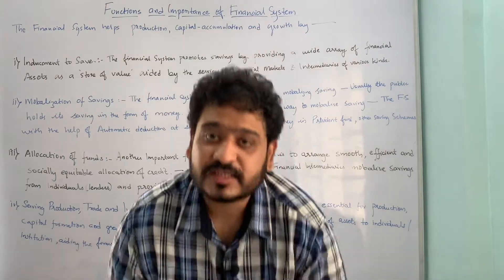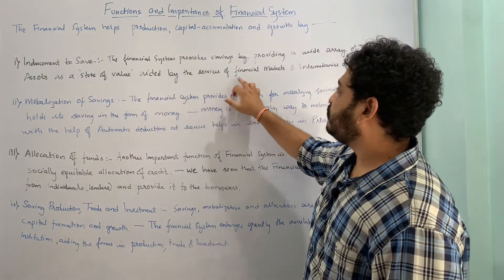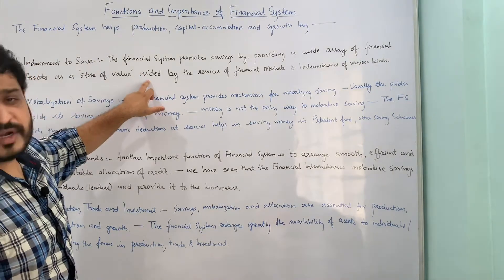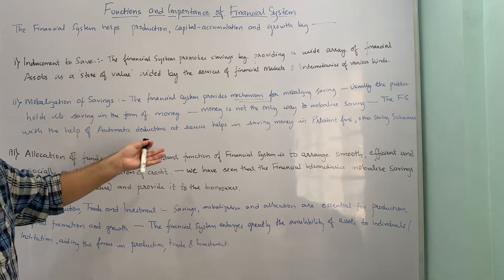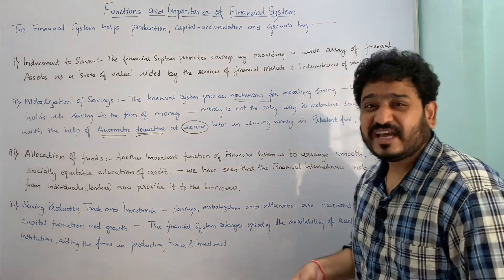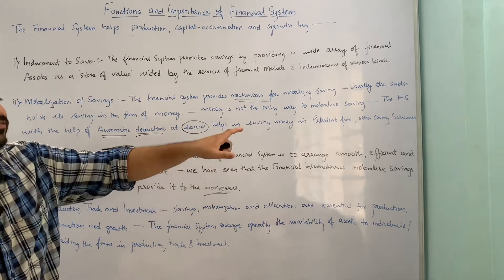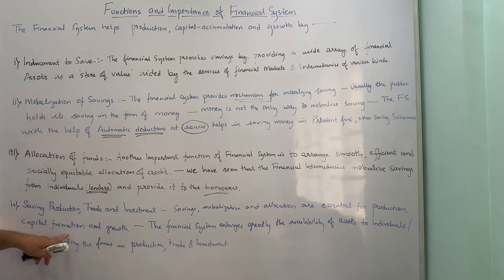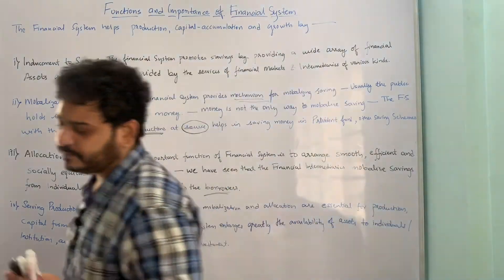Functions and Importance of Financial System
Learn Economics Easily! In this lecture you will learn the importance and functions of Financial system. I hope this suits you well .

1. Macroeconomics
2. International Economics
3. Economics of Growth and Development
4. Indian Constitution
5. Physical Geography
6. Environmental Sciences
7. Behavioural Economics